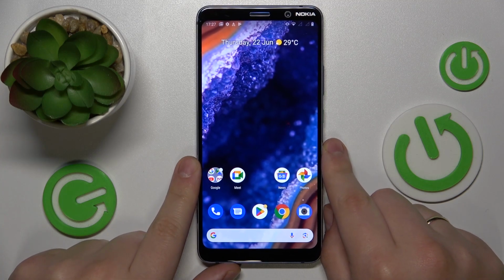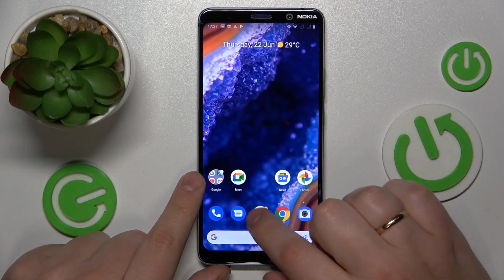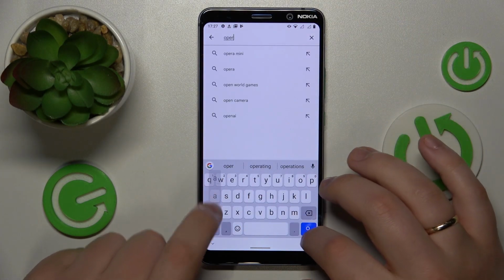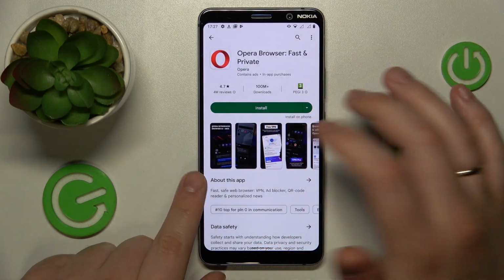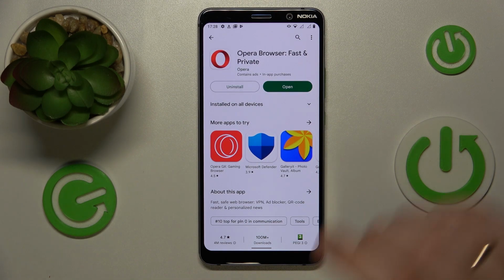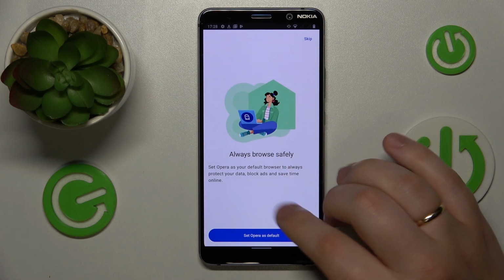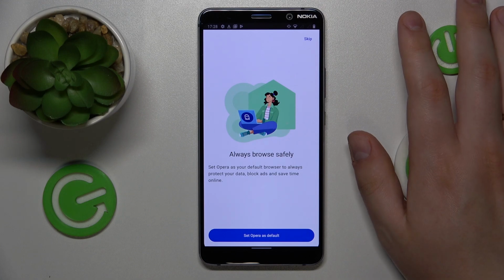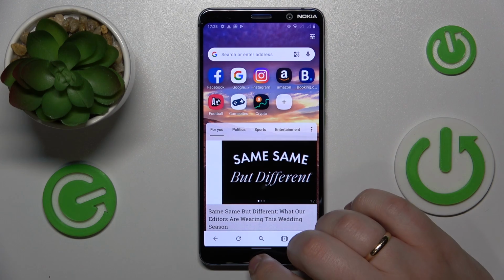How To Install Opera Browser On Nokia 9 PureView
Looking for a fast and feature-rich web browsing experience on your Nokia 9 PureView? Opera Browser is a popular choice that offers a range of functionalities and customization options. In this video tutorial, we'll guide you step-by-step on how to install Opera Browser on your Nokia 9 PureView.

Can I download and install Opera Browser on Nokia 9 PureView?
How to find and download Opera Browser on Nokia 9 PureView?
Is Opera Browser compatible with Nokia 9 PureView?
What are the key features of Opera Browser on Nokia 9 PureView?
Does Opera Browser on Nokia 9 PureView support ad blocking?